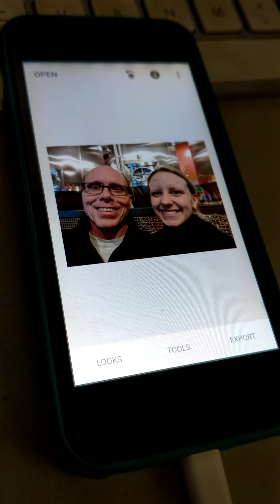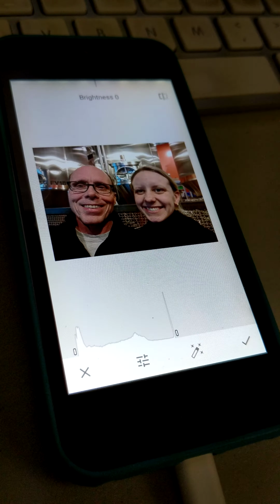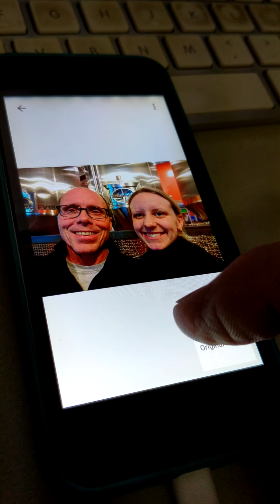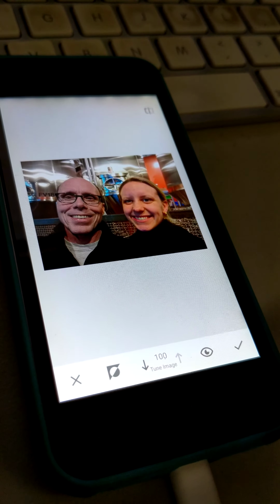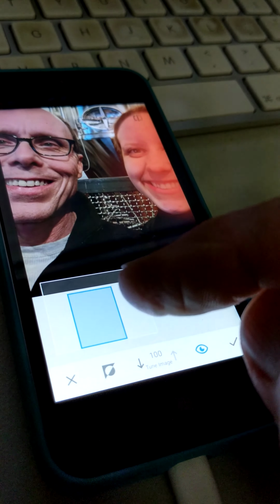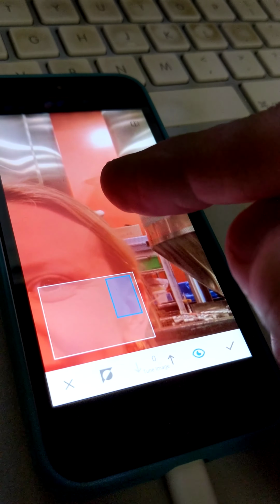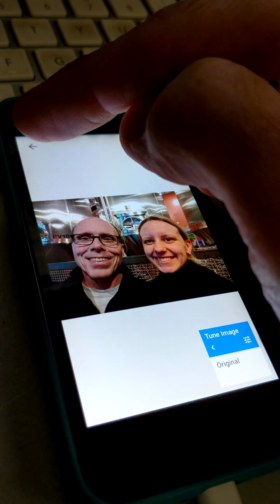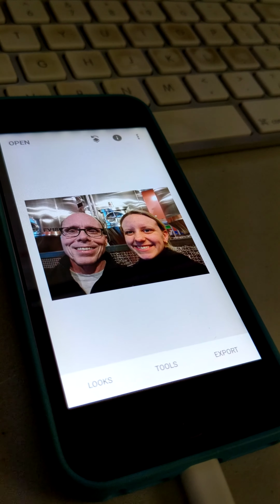Snapseed tutorial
History brush and exporting